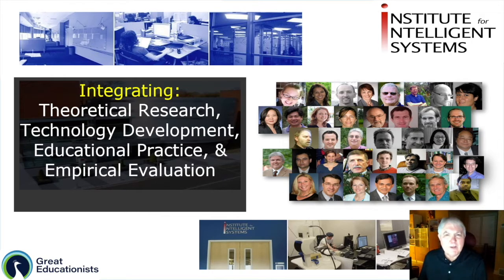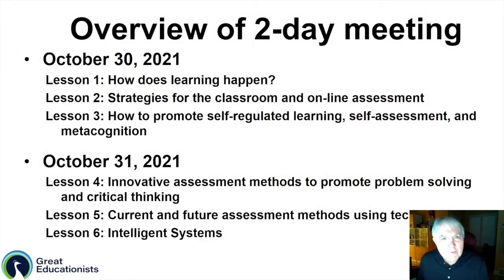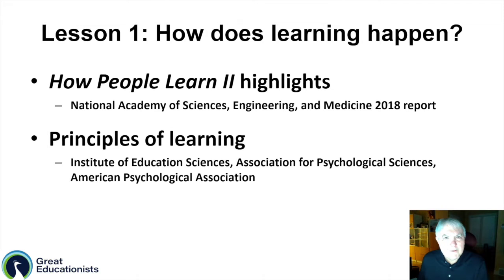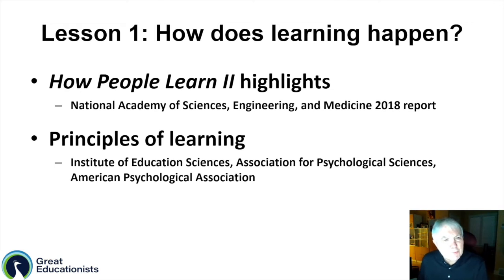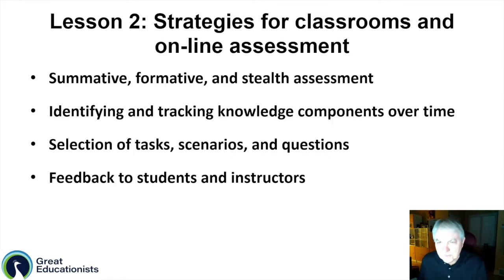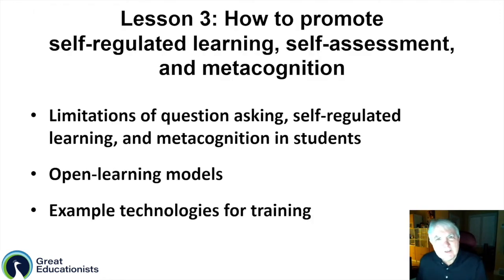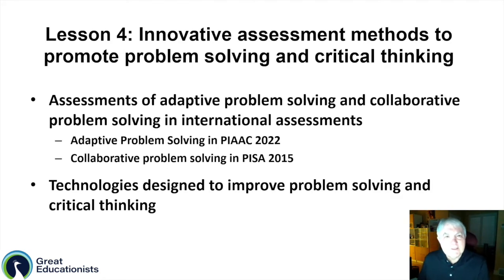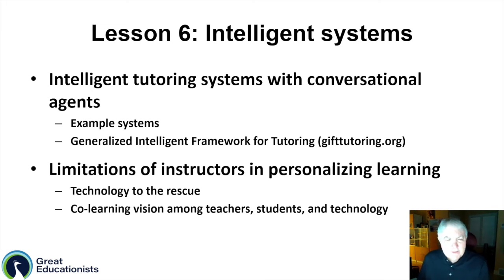Great Educationists- Innovation in Educational Assessment Using Technology By Prof Arthur Graesser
The framework and tools used for classroom assessment can have significant impacts on teacher practices and student achievement. Getting assessment right is an important component in creating positive learning experiences and academic success.  This 2 day  live course on 30th &31st October 2021 will enrich & empower educators to understand the latest research in educational assessment and use new technologies to make educational assessment more efficient.